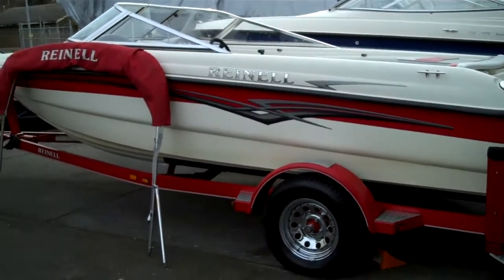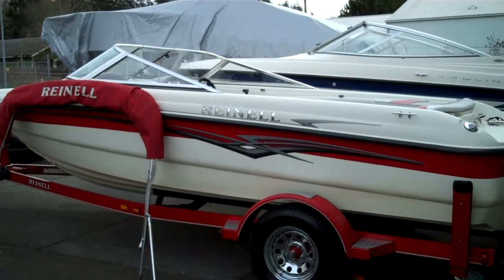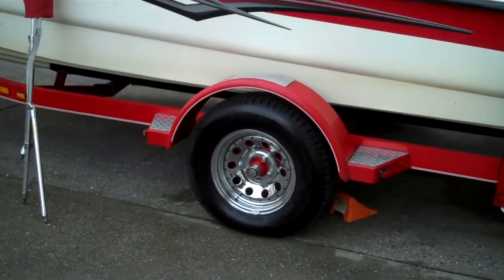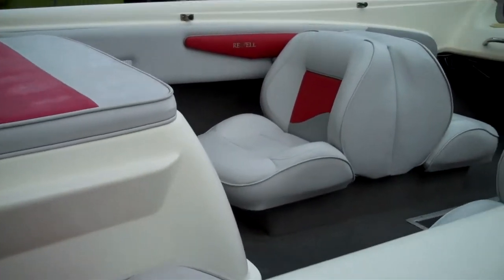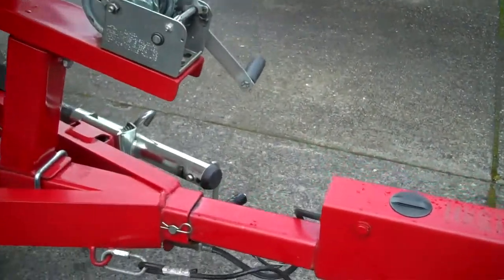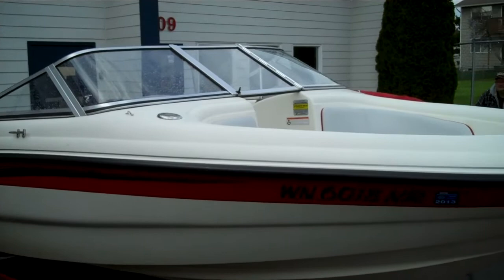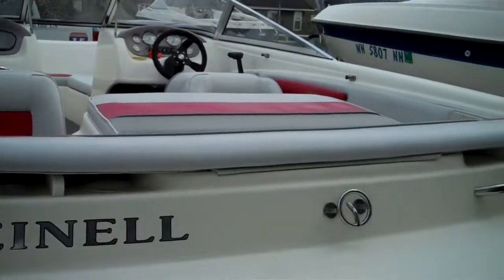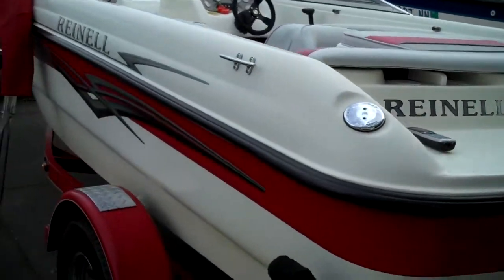Reinell 2005 185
Lot of boat for very little money on this nice summer fun boating package.